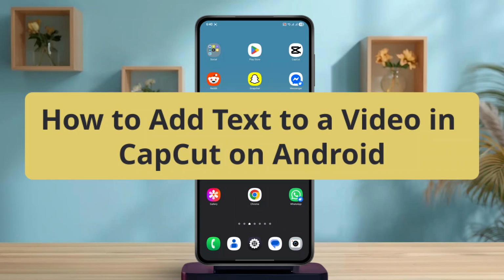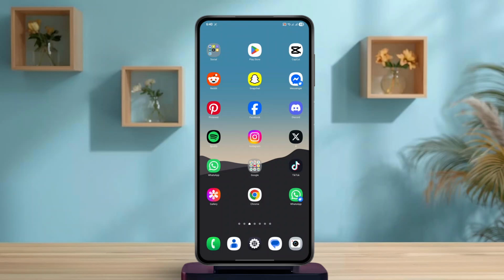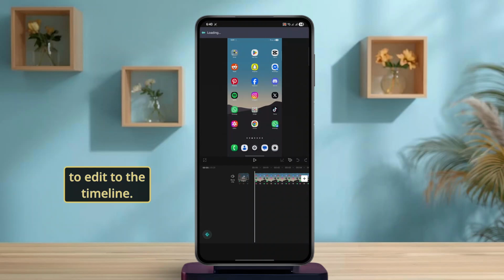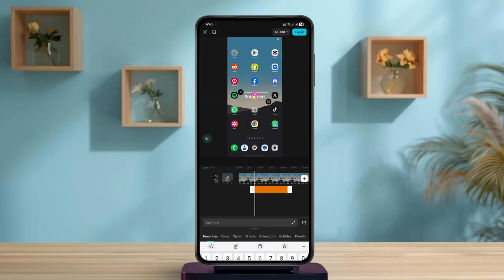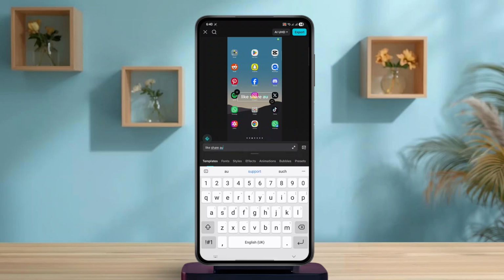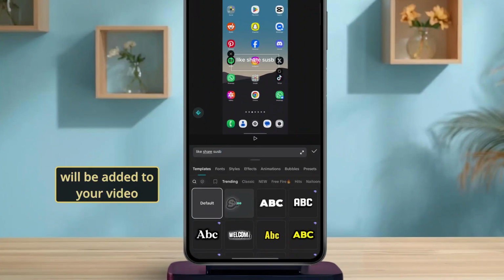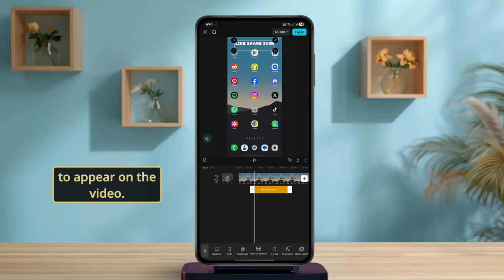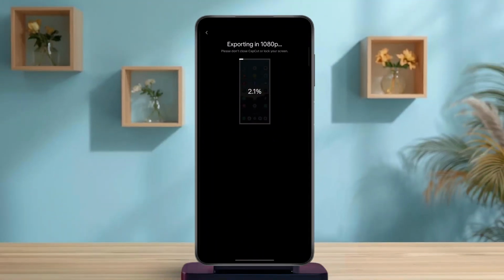How to Add Text to a Video in CapCut on Android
Learn How to Add Text to a Video in CapCut on Android with this simple and complete step-by-step guide for beginners.

In this video, you will find a full how to add text to video capcut walkthrough where everything is explained clearly for easy understanding. This capcut text tutorial android will help you learn every basic and advanced tool for text editing inside the app.

We will also show you add text in capcut step by step, making it a complete capcut android text editing guide for new users. You will understand how to use capcut text feature efficiently while editing your videos like a pro.

Timestamps:
0:00 Introduction
0:20 Opening CapCut & Selecting Video